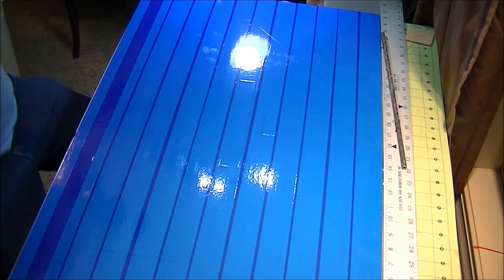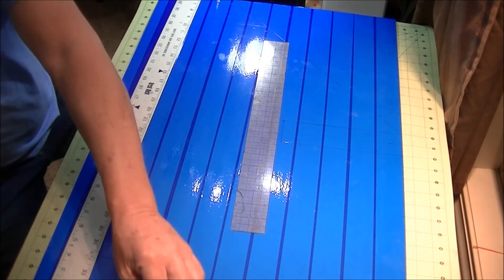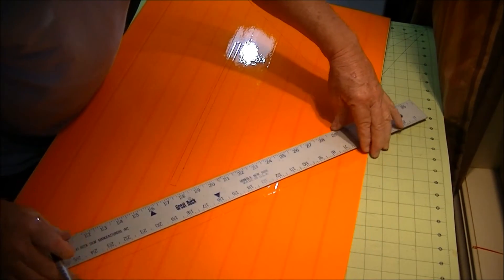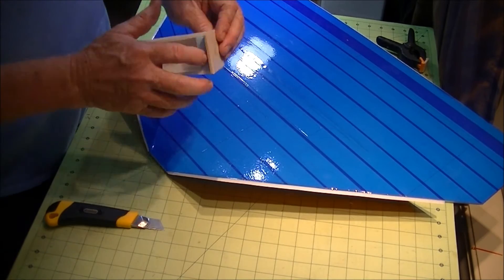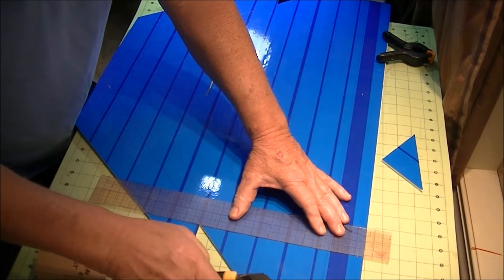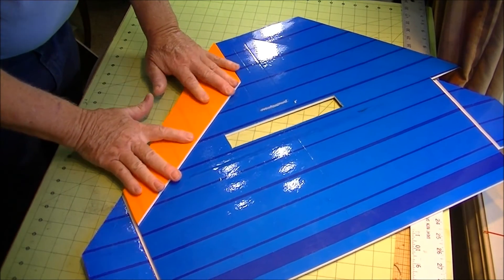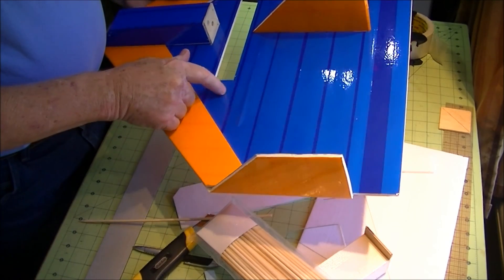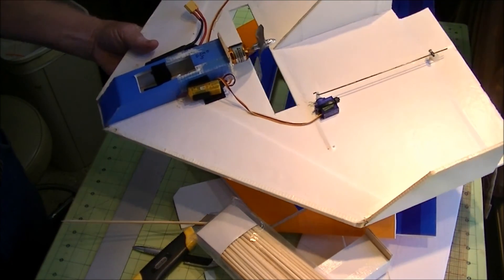RC COMBAT PLANE BUILD PLANS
Building combat plane from scratch with instructions